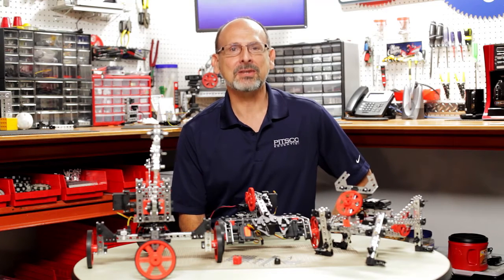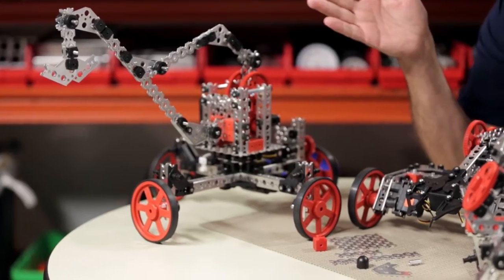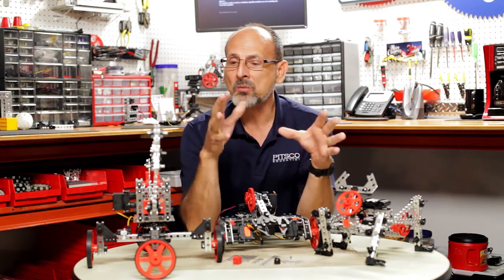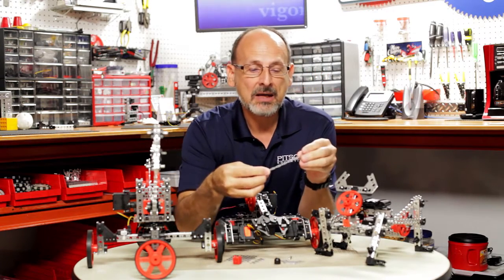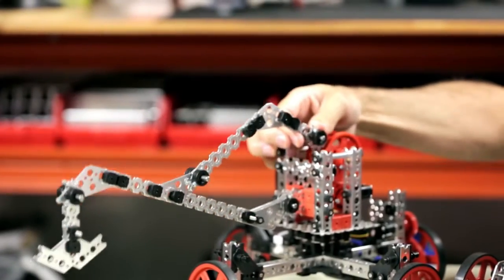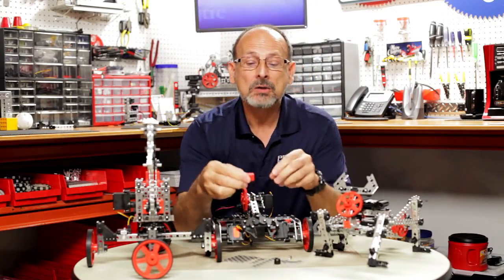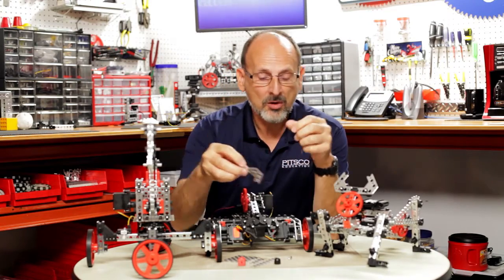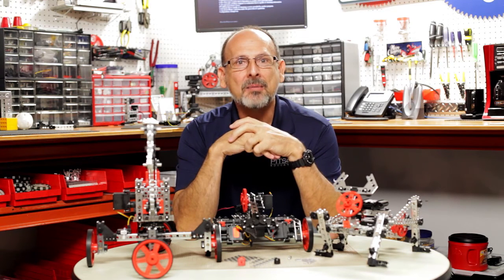PRIME Expansion Set 101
Take a close look at what comes in the TETRIX® PRIME Expansion Set with RoboBench host Tim Lankford. Designed to expand the learning potential of the main PRIME set, the expansion set has 21 additional PRIME parts and a total of 500 pieces to give your students more ideas for building PRIME robots.